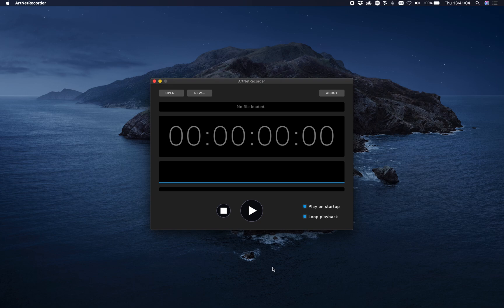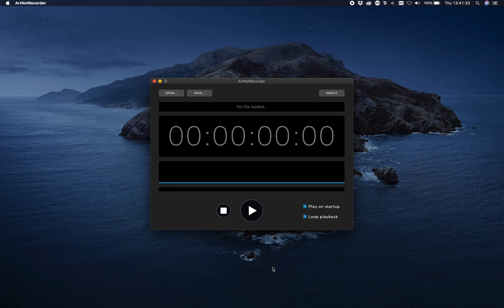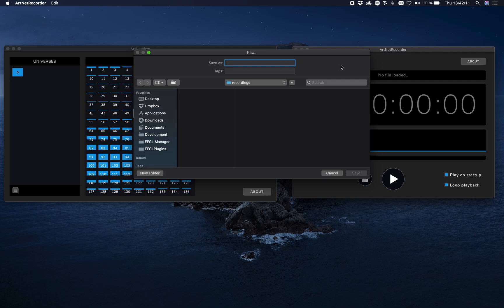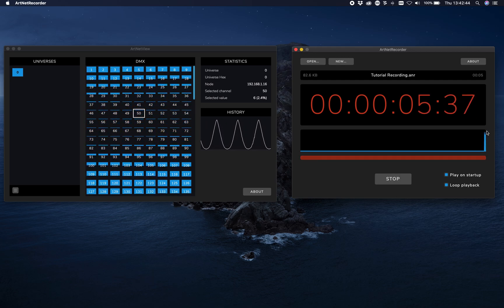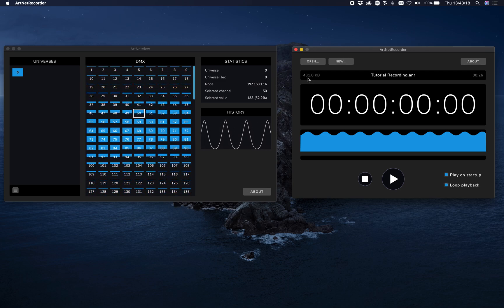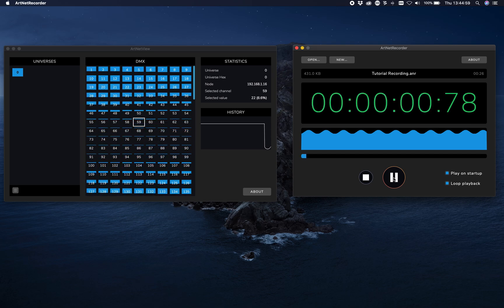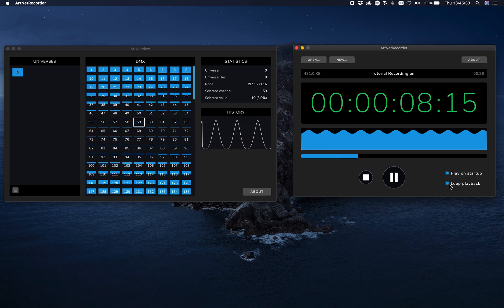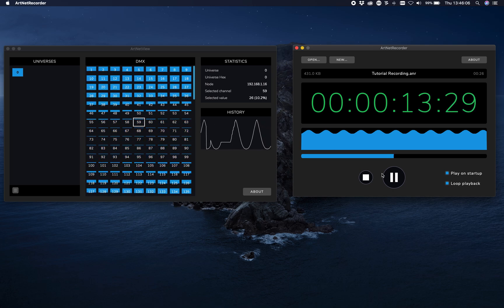ArtNet Recorder Tutorial. Windows and macOS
Record and playback your Art-Net and DMX data.

This app records unlimited universes. Store your DMX data in files and play them back whenever you need to. This app can start playing on startup and is able to loop your playback. Great for rehearsing shows or whenever you want to play back DMX without the need of a lighting console.